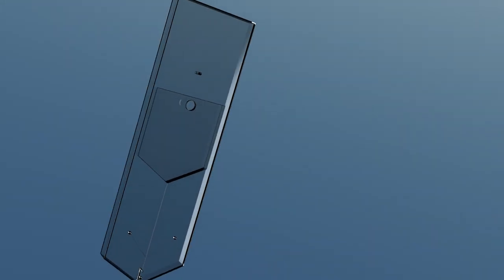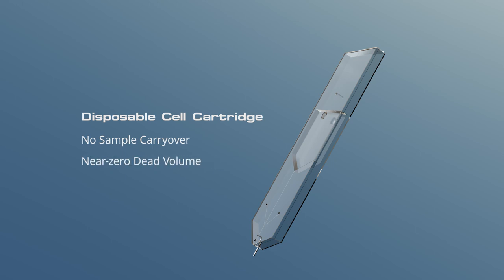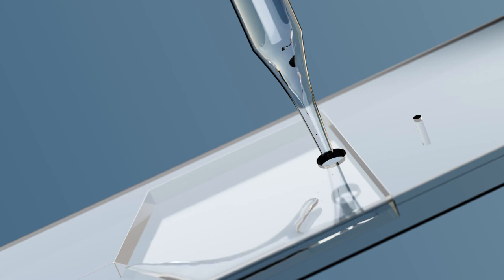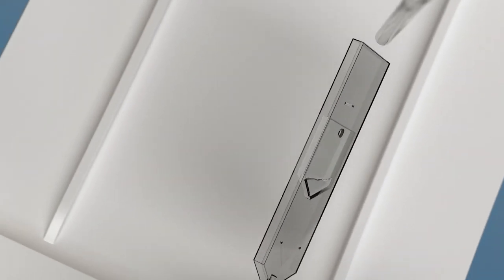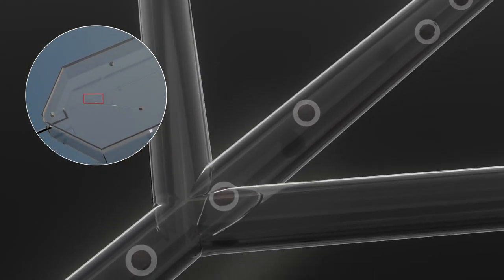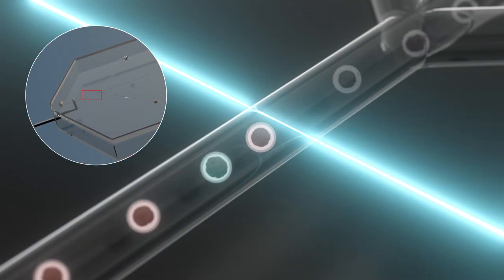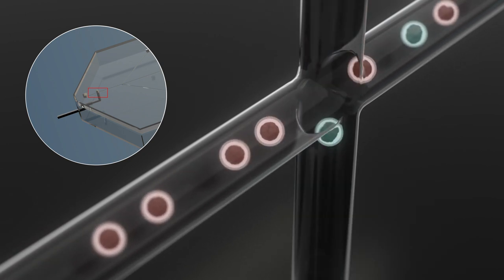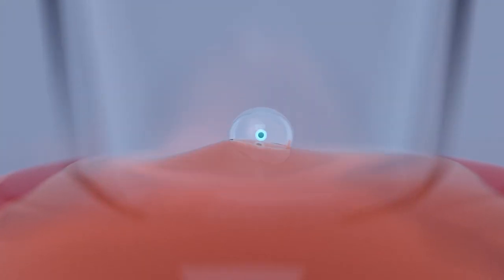Namocell Cell Sorting Technology Overview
Technology behind the world's fastest and easiest-to-use Single Cell Dispensers:

Namocell's Single Cell Dispensers combine the benefits of three key technologies - microfluidics, flow cytometry and liquid dispensing - to make single cell sorting and isolation effortless:
-  Sort cells, nuclei, yeast, bacteria, fungi more by size or fluorescence into 96-well plate in 1 min or 384-well plate in 6 min
-  As gentle as limiting dilution, preserve cell viability and integrity
-  Easily isolate rare cell population of less than 0.1%
-  Work with sample input ranging from 100 cells to 150M cells/mL
-  Compact, easily fit in cell culture hood for sterile sorting
-  No cross-contamination, no clogging, zero maintenance
-  Portable, reliable, affordable

Applications:
Cell line development & engineering, single cell genomics, CRISPR & iPSC cloning, rare cell isolation, antibody discovery, single cell mass spec, and synthetic biology.

to request a demo or learn more!